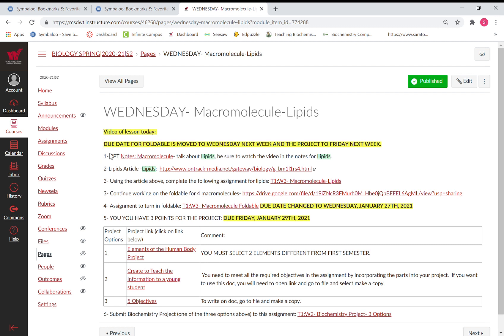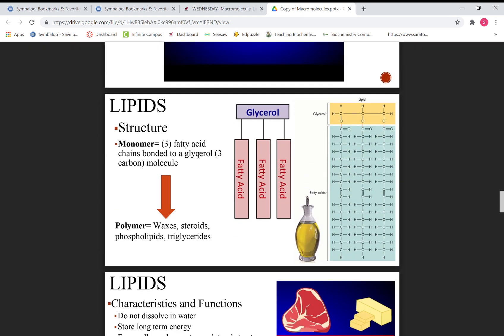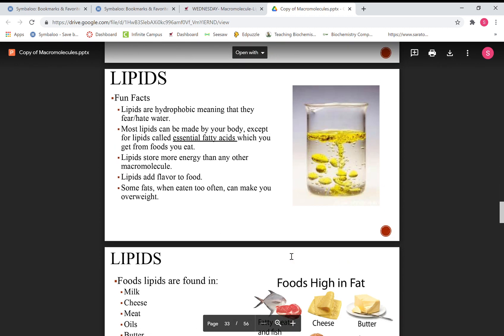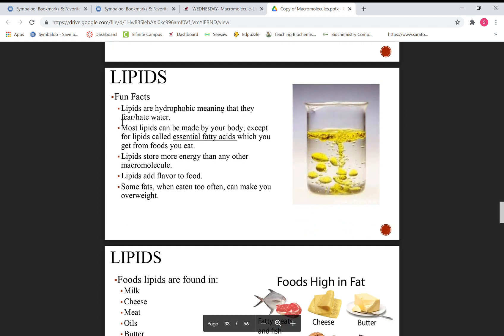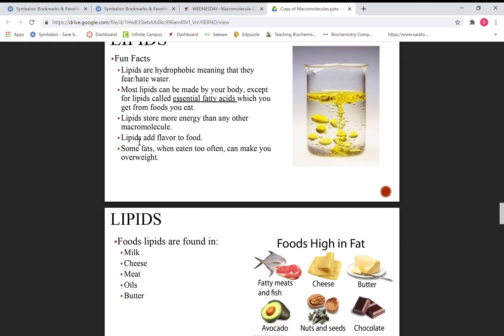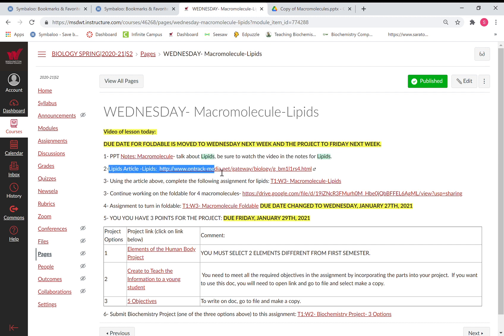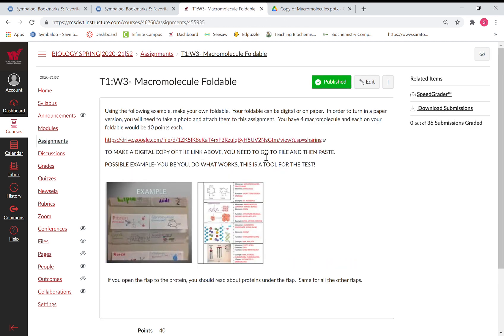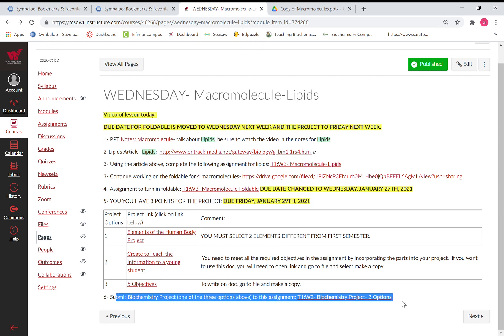WEDNESDAY Macromolecule Lipids BIOLOGY